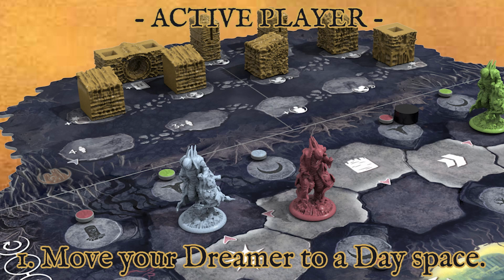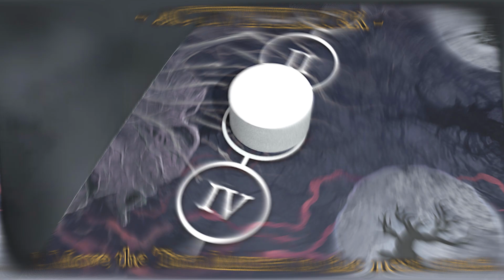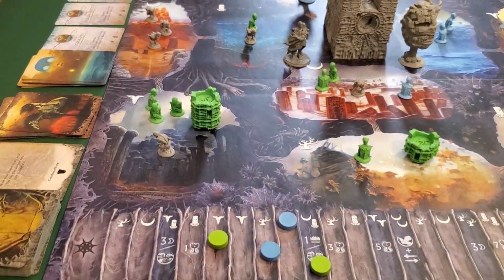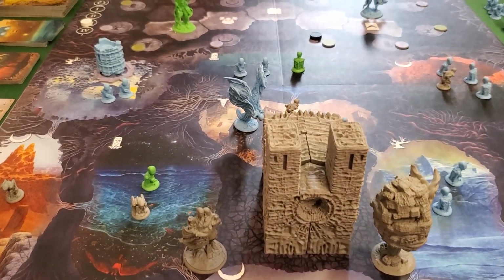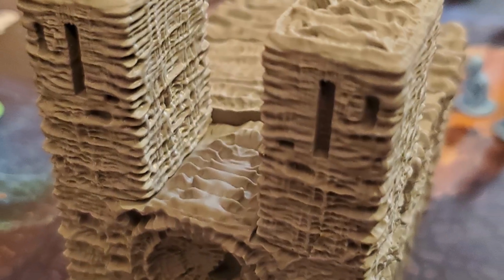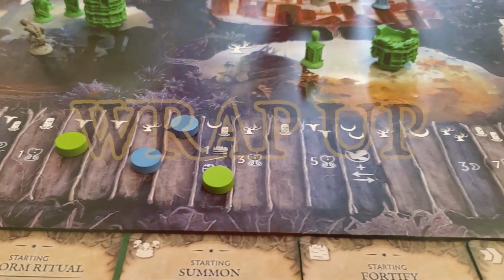OFPG - Nightmare Cathedral Preview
We all enter a realm beyond understanding when we drift into sleep. And where we wind up in this surreal land beyond the waking world... usually isn't our choice.

Starla and Mik preview Nightmare Cathedral, a strategy game by Board&Dice where victory is gained by controlling the map, managing resources, following objectives and selecting when to engage in fast and furious conflicts to gain strategic advantage. Nightmare Cathedral prominently features the haunting artwork by the late polish surrealist painter and sculptor, Zdzisław Beksiński, often called the Nightmare Artist.

The Gamefound Page (Follow the project to get the Nightmare Cat!)

Designer: Błażej Kubacki
Artist: Franek Wolski, Zdzisław Beksiński
Players: 1-4
Playtime: 60 Min
Age: 14+